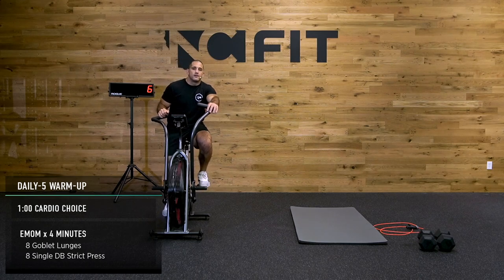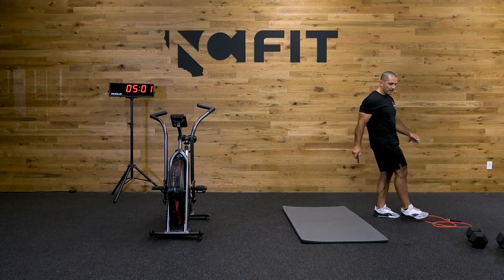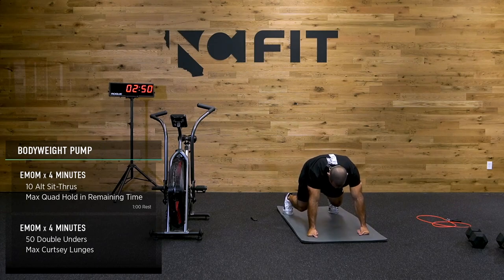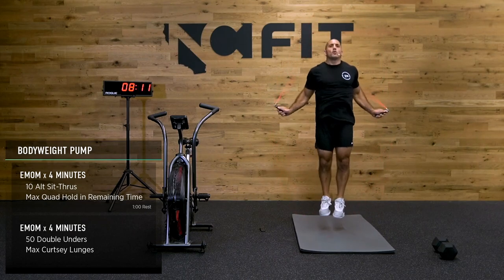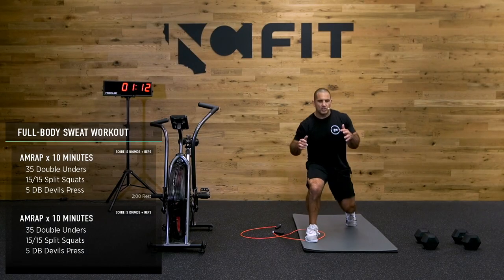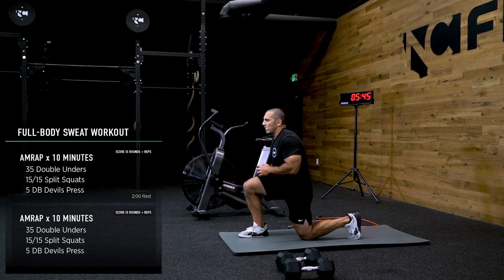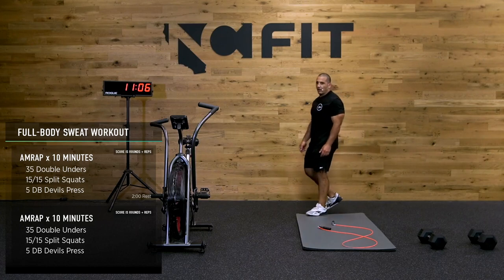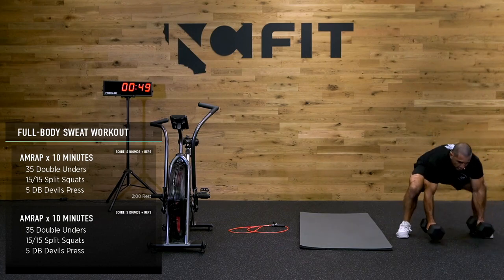Full Body Workout #12 with Jason Khalipa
DAILY 5 WARM UP:
1:00 Cardio of Choice
into...
EMOM x 4 MIN:
8 Goblet Lunges + 8 Single DB Strict Press

BODYWEIGHT PUMP
10 Alternating Sit-thrus into Max Quad Hold in Remaining Time ea. Minute

50 Double Anders into Max Curtsey Lunges in Remaining Time ea. Minute

FULL BODY SWEAT WORKOUT
AMRAP x 10 MIN:
35 Double Unders
15/15 Split Squats
5 DB Devil Press

35 Double Anders
15/15 Split Squats
5 DB Devil Press

Family Man | Entrepreneur | Champion

Jason is the founder of NCFIT. He has competed in the CrossFit Games on 8 separate occasions. Competing as an individual for 7 consecutive years, and wrapping up an 8th year as a team competitor. Jason has held all podium positions at the world championships, he was also named to Team USA 3 times.